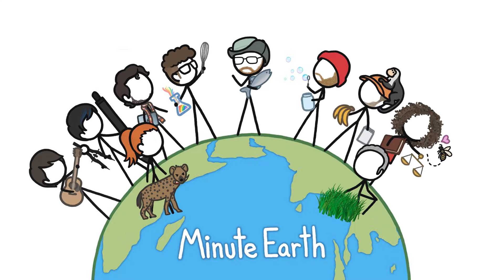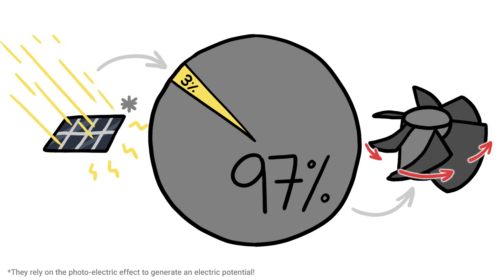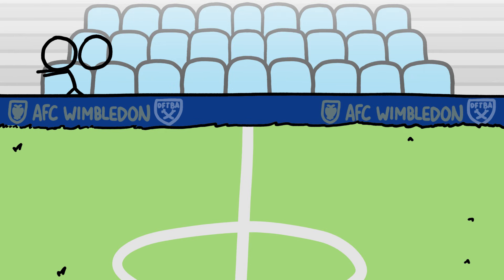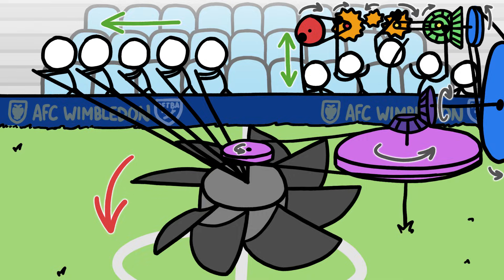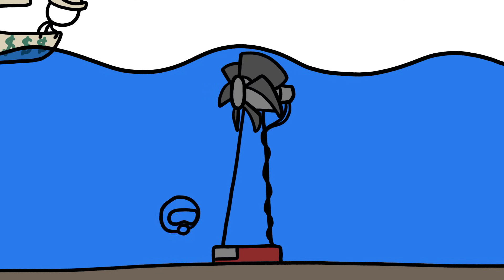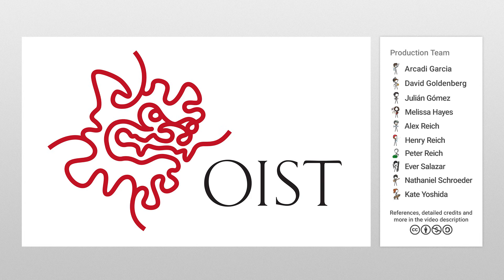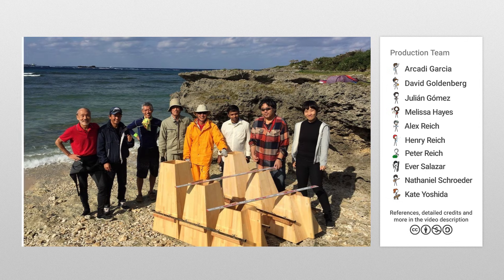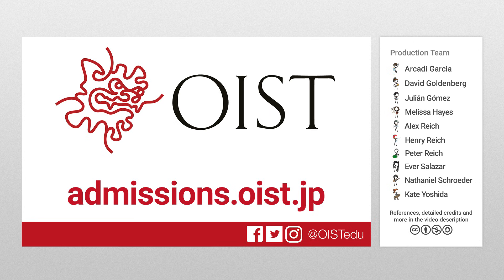Why Can't We Get Power From Waves?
Wave power hasn’t yet made a splash because it’s hard to use waves to spin turbines, and because the sea is a harsh place to build things.

To learn more, start your googling with these keywords:
Wave energy converter - a device for turning the mechanical energy of ocean waves into mechanical energy (flow of a substance) or electrical energy
Oscillating water column - an open-bottomed chamber filled with air and water, whose wave action moves the water column up and down like a piston, forcing the air out past a turbine
Attenuator - a long multisegment floating structure oriented parallel to the direction waves travel, where differing heights of waves along the length of the device flex the connections driving hydraulic pumps that can be connected to turbines
Oscillating body -  a floating buoy that oscillates with waves, generating electricity within the buoy or by pulling on a generator or by pumping water through a turbine
Overtopping device - a reservoir filled by waves to a height higher the average nearby ocean, into which reservoir water is released, spinning a turbine
Biofouling - undesirable growth of organisms like barnacles and algae on underwater surfaces
Ocean wave - energy passing through water and causing it to move in a circular motion
Turbine - a machine for producing continuous power in which a wheel with blades gets hit by a fast-moving flow of water, steam, gas, air, or other fluid, and spins (often connected to a magnet that spins)
Induction - the production of an electric current in a wire by movement of a nearby magnetic field

Credits:
Script Writer & Narrator: Alex Reich
Video Illustrator: Arcadi Garcia Rius
Video Directors: David Goldenberg & Julián Gómez
With Contributions From: Henry Reich, Kate Yoshida, Ever Salazar, Peter Reich, David Goldenberg

References:

Aderinto, T., & Li, H. 2018. Ocean wave energy converters: Status and challenges. Energies, 11(5), 1250.

Khan, N., Kalair, A., Abas, N., & Haider, A. 2017. Review of ocean tidal, wave and thermal energy technologies. Renewable and Sustainable Energy Reviews, 72, 590-604.

Lewis, A., et al. 2011. Ocean Energy. In IPCC Special Report on Renewable Energy Sources and Climate Change Mitigation [O. Edenhofer, et al (eds)], Cambridge University Press, Cambridge, United Kingdom and New York, NY, USA.

Pérez-Collazo, C., Greaves, D., & Iglesias, G. 2015. A review of combined wave and offshore wind energy. Renewable and Sustainable Energy Reviews, 42, 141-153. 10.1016/j.rser.2014.09.032

Shintake, T. 2016. Harnessing the Power of Breaking Waves. In Proceedings of the 3rd Asian Wave and Tidal Energy Conference (AWTEC2016) (Vol. 174, pp. 9-13).

Shintake, T. March 2019. Personal communication.

Tollefson, J. 2014. Power from the oceans: Blue energy. Nature News, 508(7496), 302.

Uihlein, A., & Magagna, D. 2016. Wave and tidal current energy–A review of the current state of research beyond technology. Renewable and Sustainable Energy Reviews, 58, 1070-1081.

US Department of the Interior. May 2006. Technology White Paper on Wave Energy Potential on the U.S. Outer Continental Shelf.

Wang, Z. L. 2017. New wave power. Nature, 542(7640), 159-160.